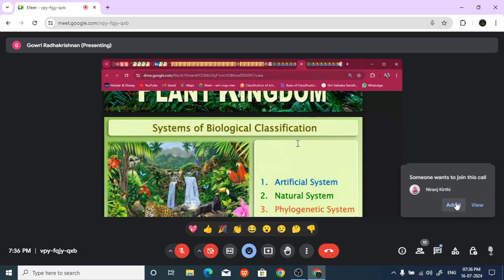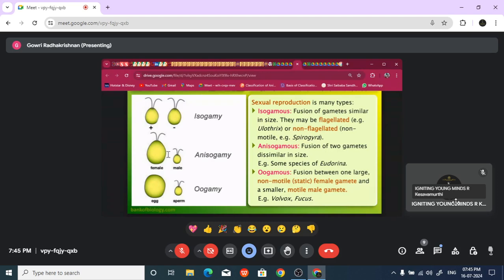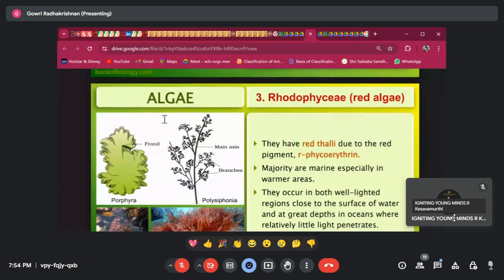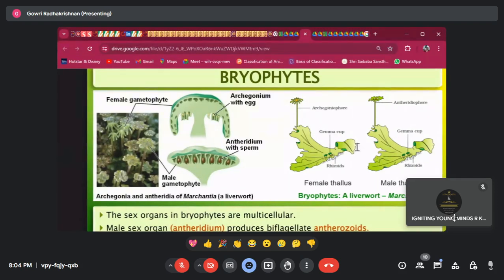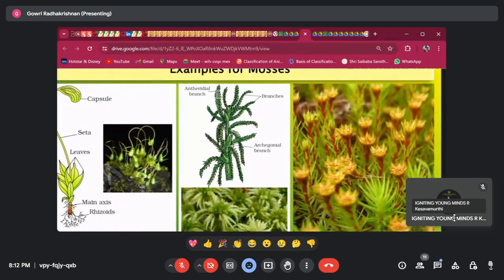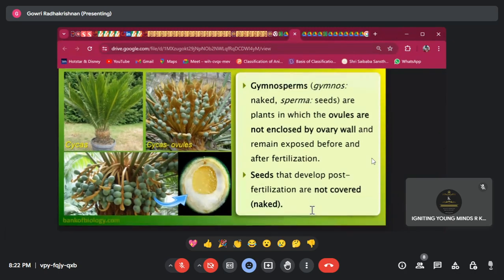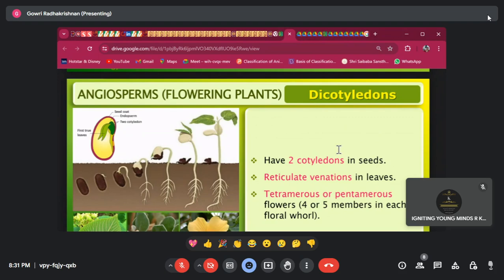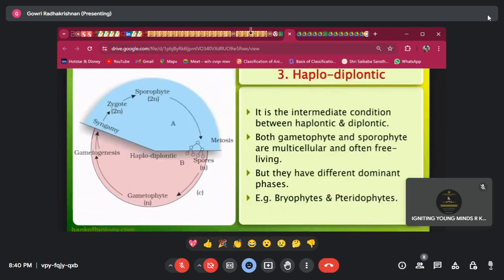NEET 2025 BIOLOGY CLASS DT JULY 16, 2024